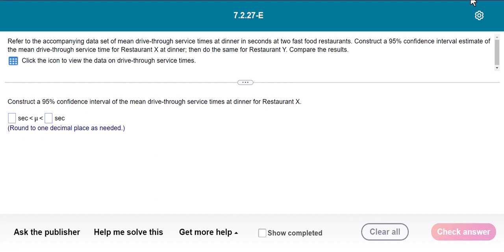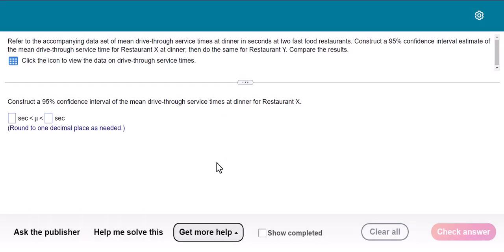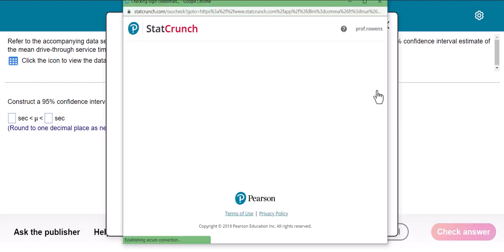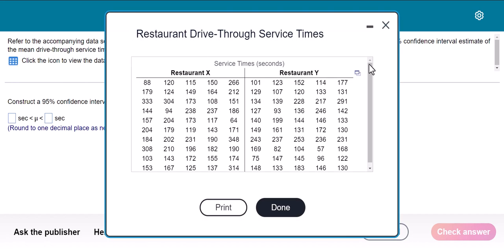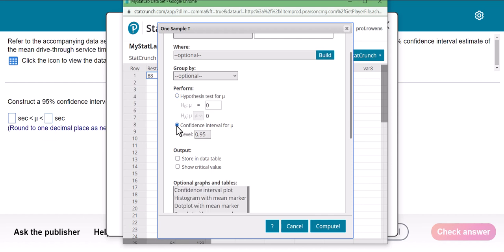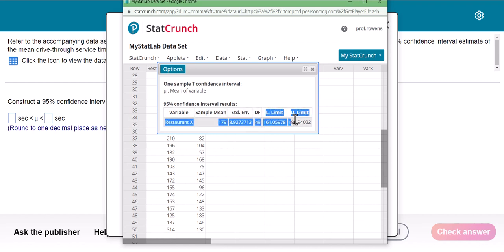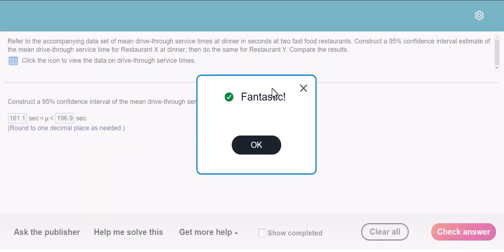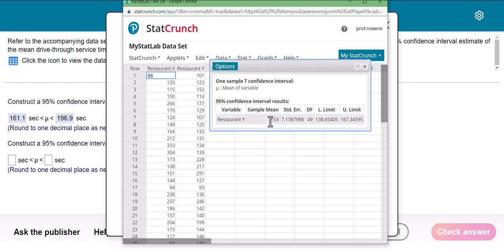Section 7.2 Homework Problem Statcrunch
Using Statcrunch to solve problems when the "View an Example" is using XLSTAT.